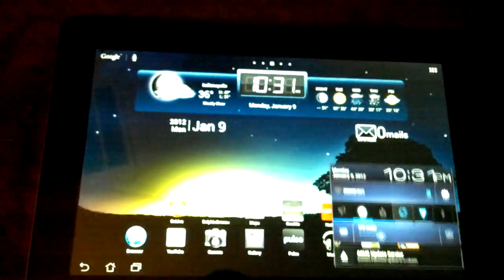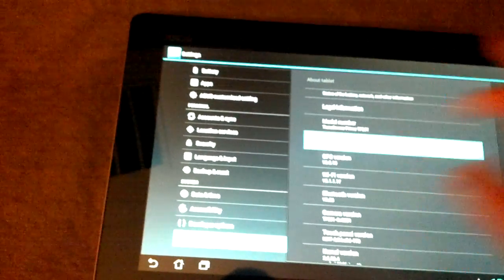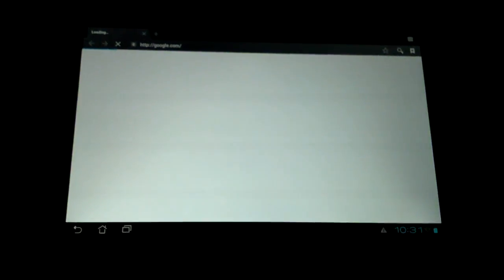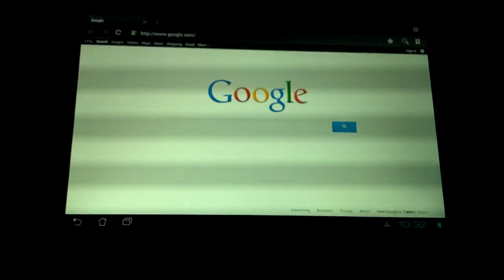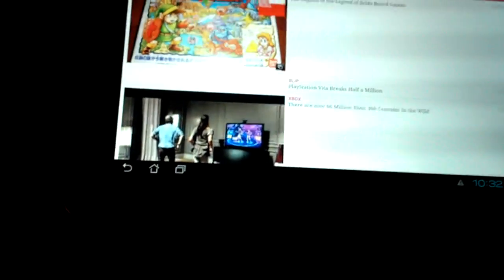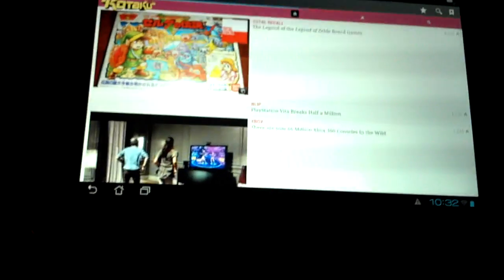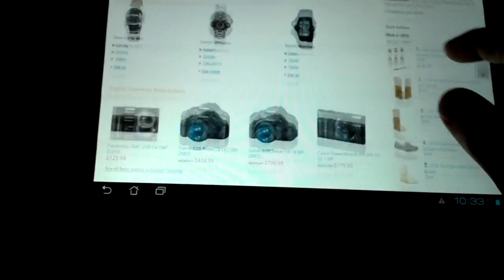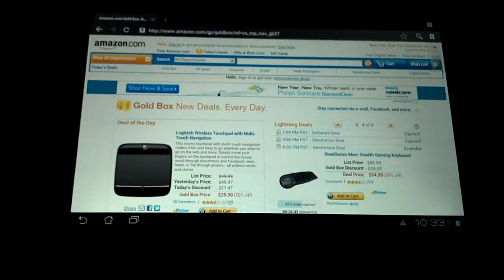Asus Transformer Prime running official ICS build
Just updated my prime with ICS. Sorry about the video quality, the lighting wasnt that great. Keep in mind that this was running in balanced power mode by default and running from a cold boot. At full throttle ICS absolutely flies on this thing.